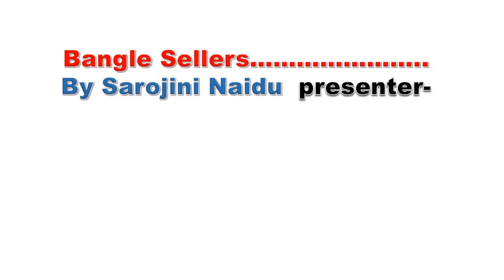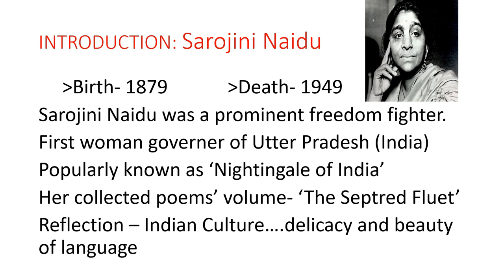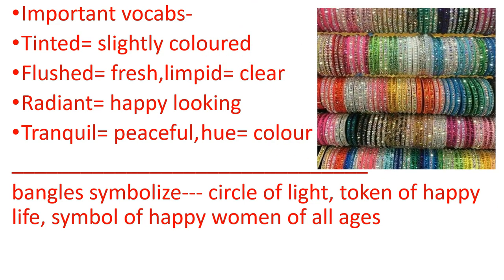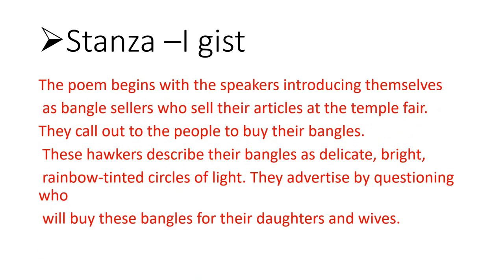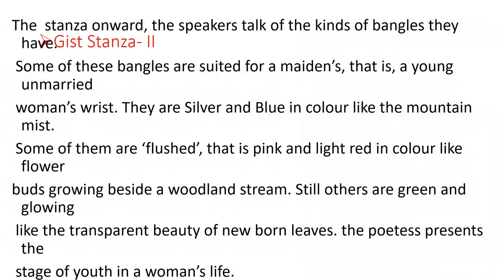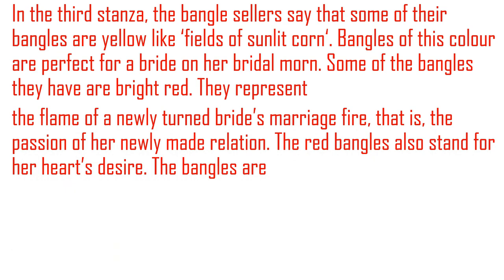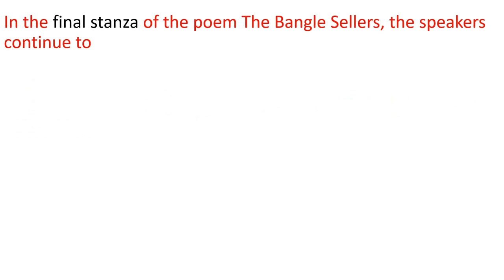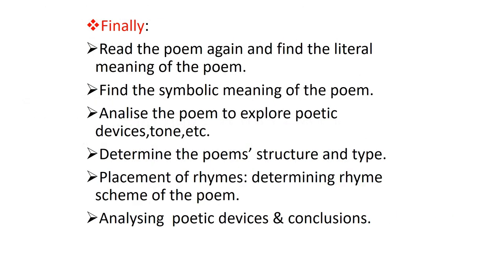Bangle Seller by Sarojini Naidu made easy by Pranesh Mishra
watch the simplification of Sarojini Naidu's Bangle Seller ... It is the part and partial of many courses from school to college and a necessary study for all English Literature courses up to M. A. English